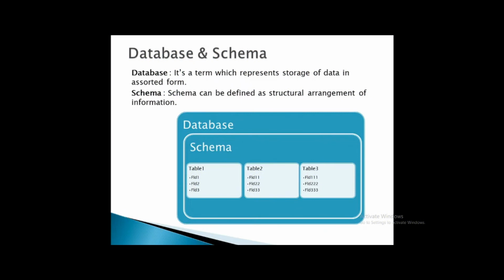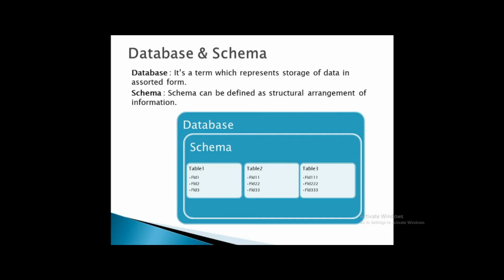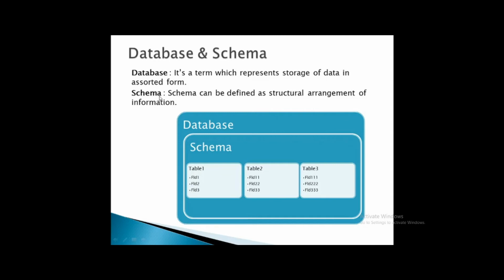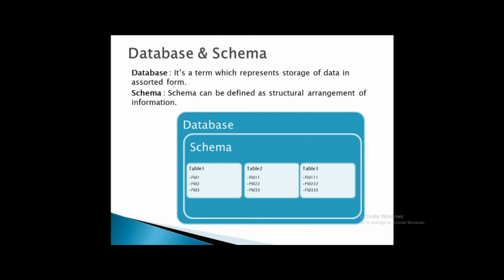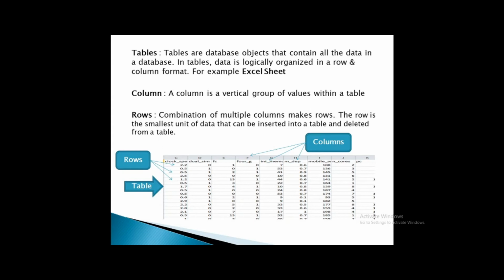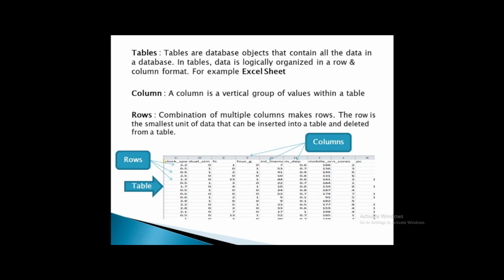4. Building blocks of DB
Building blocks of DB